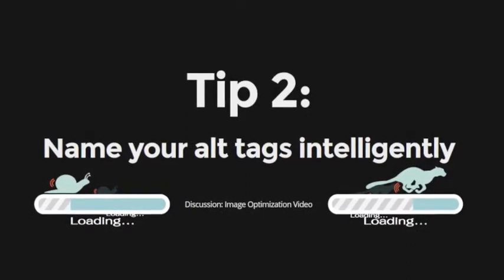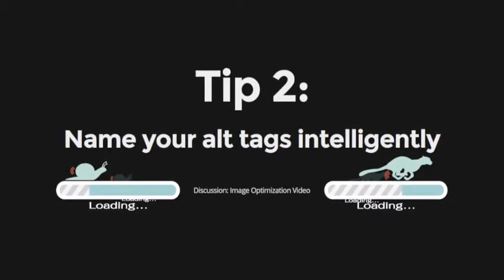Tips for Web Image Optimization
- Image optimization means much more than just cutting file size

- Use plain English

- Name your alt tags intelligently

- Upload a separate image file for each size of preview image

- Reduce all file sizes

- Know which image types are best suited for which types of situations

By the mention of the term "Image Optimization" in the web world, the most obvious concept that will come to mind is definitely focus on file size reduction for faster download speeds. To the contrary, the term applies to a multifaceted layers of concepts and principles that affect each other in ways that requires one to sometimes settle for the combination that provides the best advantage for the current goal at hand. What I mean is that, even though having small file sizes assures faster downloads and is therefore desirable, optimization sometimes may mean going for the next larger file size(not necessarily the largest file size), especially if the quality of the smaller file sized image is unacceptable for the project at hand. I like to call it a little dance that a designer is constantly doing on a daily basis.

Though it may not be common, if one's job is to design for a website that teaches medicine and therefore incorporates biological specimen images for example, that could limit how much quality you can sacrifice for download speed.

For me, image optimization means much more than just cutting file size.

The process includes doing many of the following but not limited to only these;

Name your images descriptively and in Plain English: to do this, one needs to think about what key words your customers may key in when searching for your products on your websites and using them as part of the file names of your images. A very good resource you can use to acquire these keywords is to look at your website analytics for words that people search in relation to the products in question. Another way will be to search for words associated with competitors with similar websites and images on their site.

Optimize your alt tags intelligently: use plain English to describe your images and use serial numbers in your description if it applies to your products. Do a check on your website's source from time to time to ensure all your alt tags are filled out as they can be easy to miss.

When providing larger images on your website in addition to smaller, initial images, don't be tempted into think that you can use only the larger image for displaying both small and large image previews and everything will work as expected; as a matter of fact, setting an image size to a  smaller size in your markup while linking it to a larger image source file will not increase download speed as many may think; this would result in a thumbnail size preview image taking as long as the large file size is supposed to take to download to display. It is better to provide a pair of image files for the same product(one big size/file and one small size/file); that way the bigger file will be downloaded only when needed.

Take time to reduce the file Sizes of all your images: Apart from the fact that it will increase the download speed of your website, the following research based facts are worth noting.

Most consumers wait about 3 seconds for a website to load on a desktop or laptop and about 5 seconds on their mobile device.

Amazon found that if their pages slow down by 1 second, they lose $1.6 billion a year and to top it off Google uses page load time as a factor in their ranking algorithm.

It has been shown that you don't have to be using a professional tool such as Photoshop in order to reduce your image file's size to an optimal level. Websites such as PicMonkey and Pixlr, all help the ordinary person to optimize file sizes.

Above all, know which image types are best suited for which types of situations and be sure to go through and test your images.

Generally, JPEGs provide the best quality and the smallest file size. Never use GIFs for large product images; The file size will be very large and quality will certainly be poor for the purpose. Are usually great for use as thumbnails. PNGs can be a good alternative to both JPEGs and GIFS, especially if you need the photo to have a transparent background and still maintain a high level of quality.